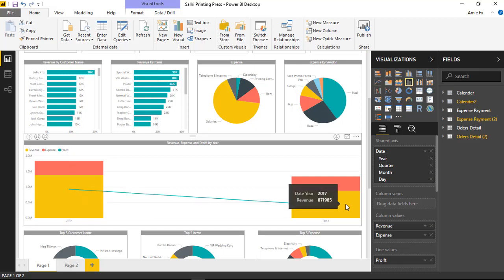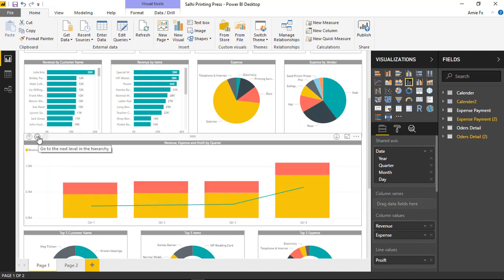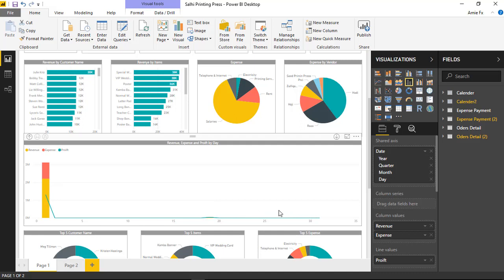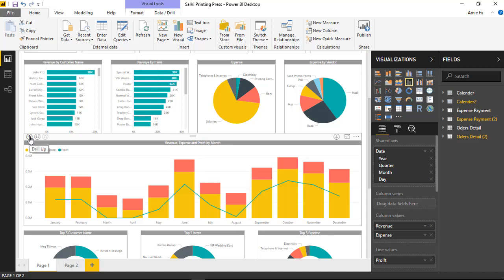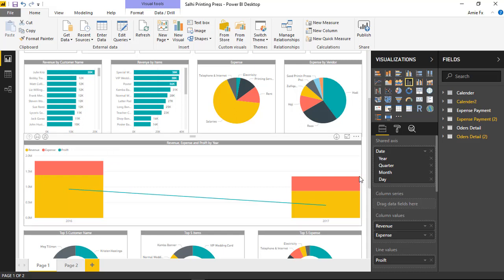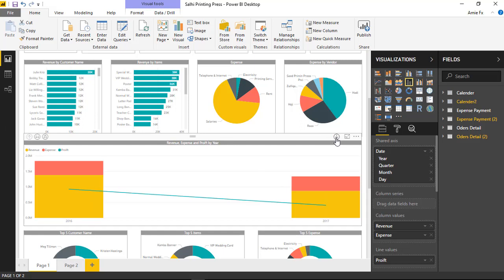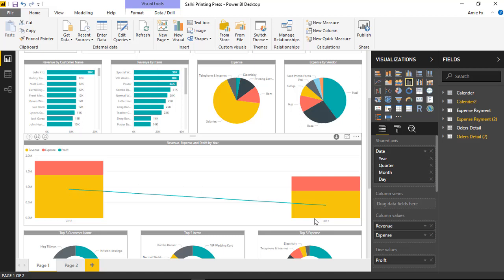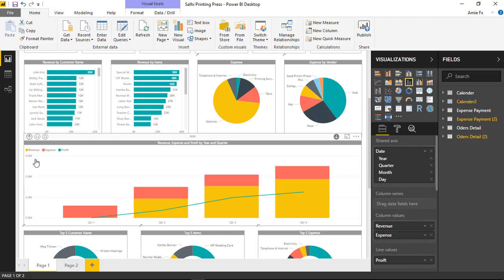Drill down in power bi visuals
This a video about how to use drill down and drill options in power bi visuals. drill is used for hierarchical data, like date etc.